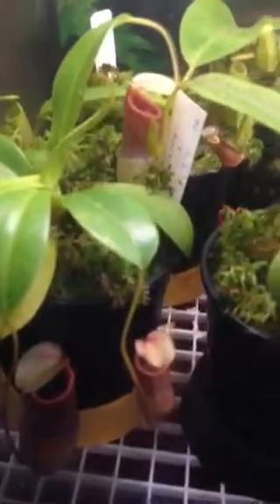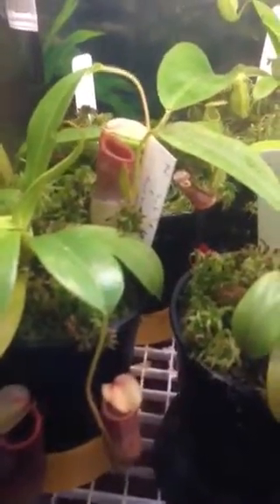Nepenthes highland setup PART 3